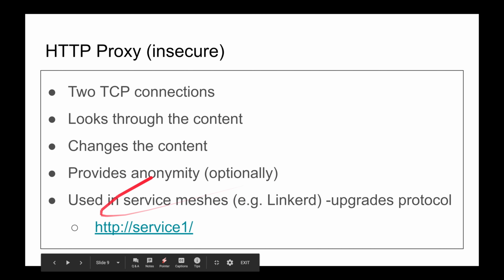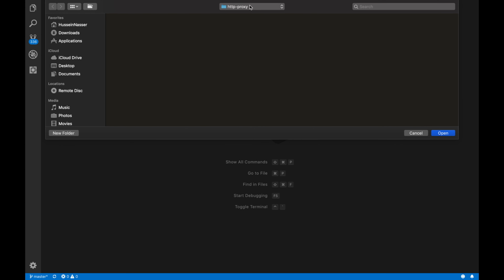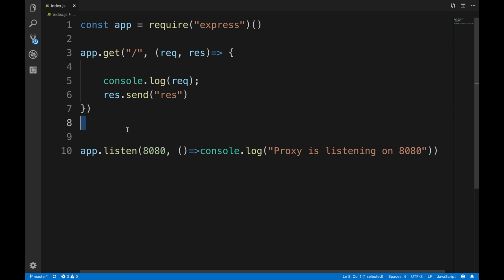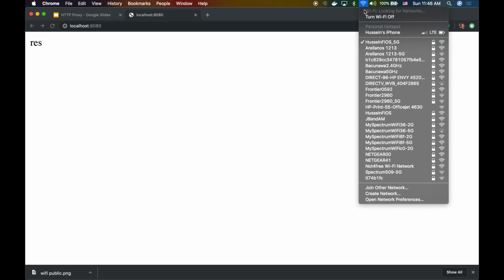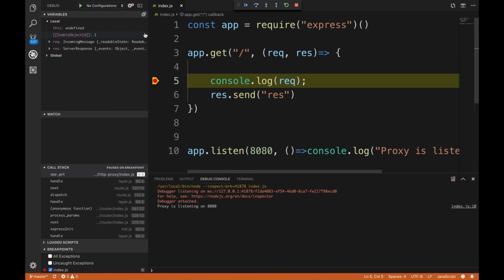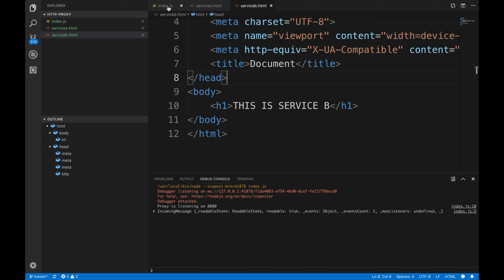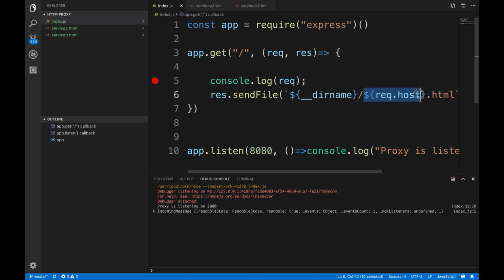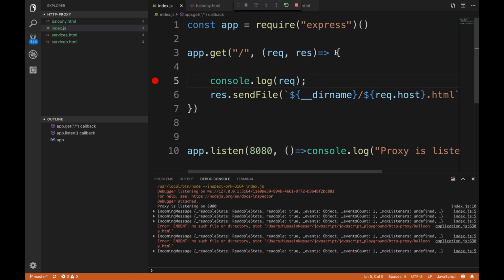How Service Mesh works as HTTP Proxy? (Node JS)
This kind of proxy is used alot, especially in service meshes like linkerd. This kind of proxy have to be configured in the client to use it. Each request will always be targeted to the proxy IP address / port. So when want to make a GET request to husseinnasser.com, and you have a proxy configured, when you look at the TCP packet for that request the destination IP and port is those of the proxy. The proxy looks at the GET request and specifically the HOST header and establishes another TCP connection to the actual destination on husseinnasser.com. So this kind of proxy maintains two tcp connections. Client to proxy and proxy to destination. The proxy have access to the content, it can block the website. It can know what exact page you are viewing. It knows everything because HTTP is insecure. Assuming youtube uses just HTTP, if you have a proxy setup it can block a specific channel or even video from being viewed.

Stay Awesome
Hussein Nasser